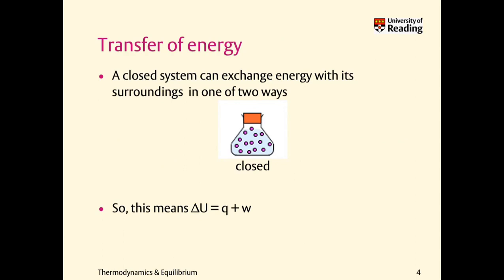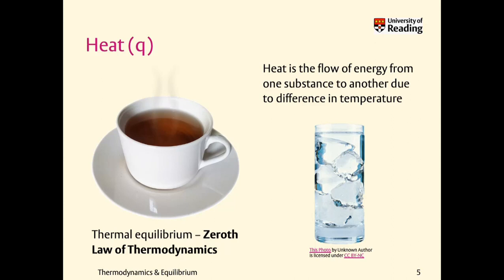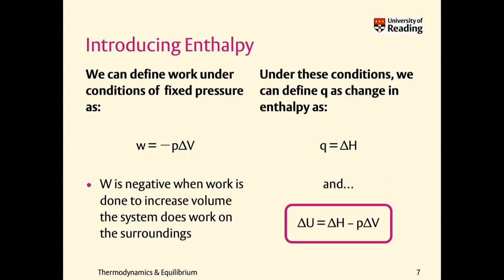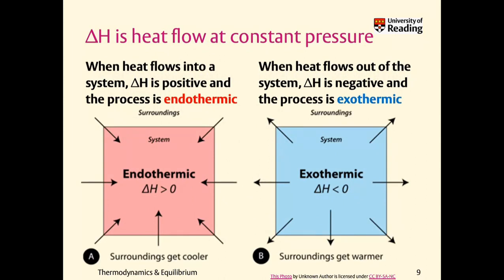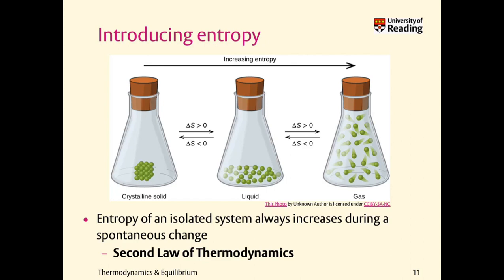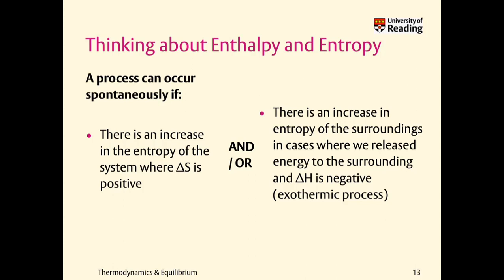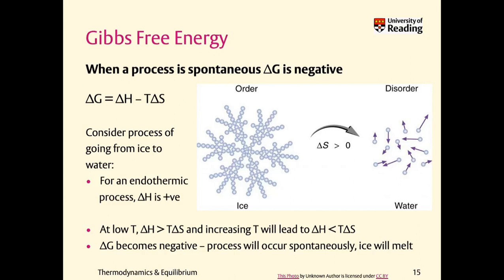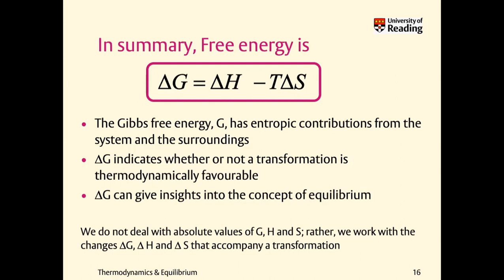Watch 'Thermodynamics Lecture 2 with recording' Microsoft Stream Google Chrome 2022 08 21 04 12